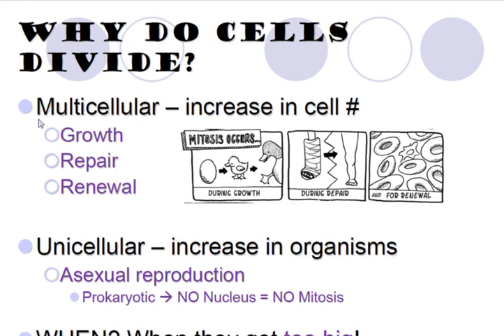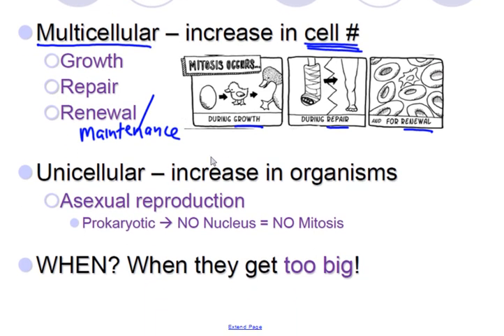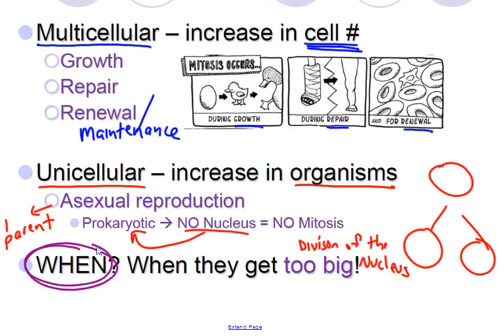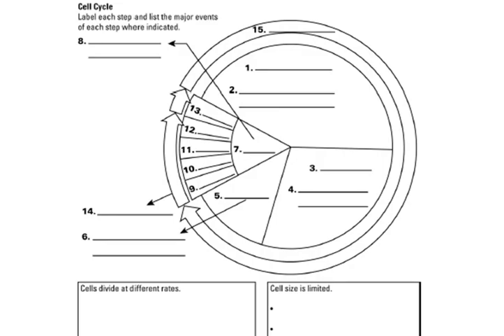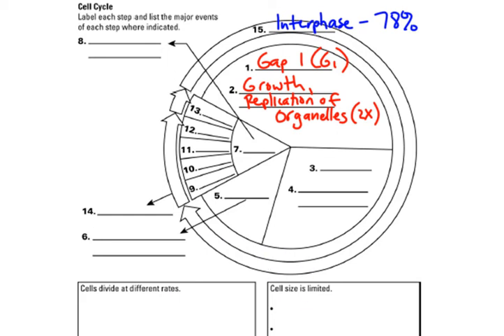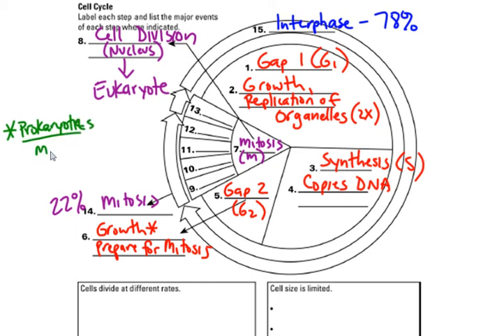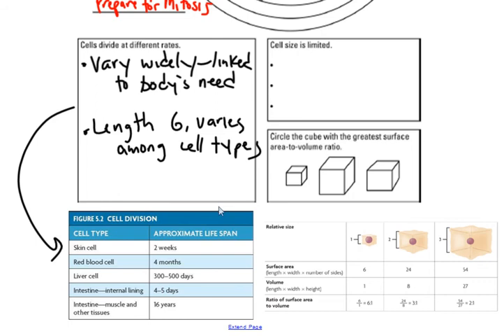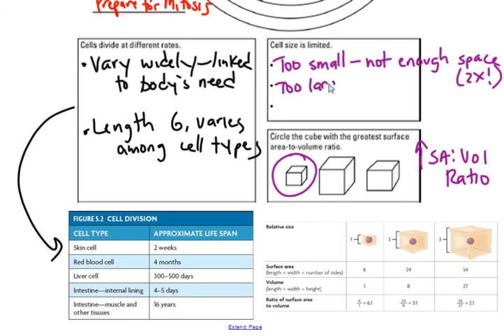Fill-in Notes: Cell Cycle & Mitosis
Follows p. 3-4 of Unit 5.1 Workbook